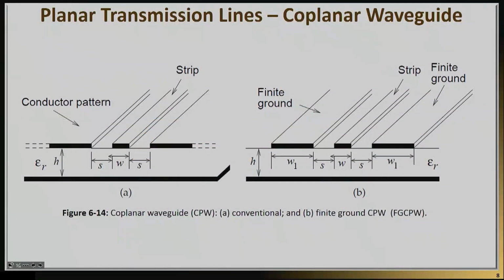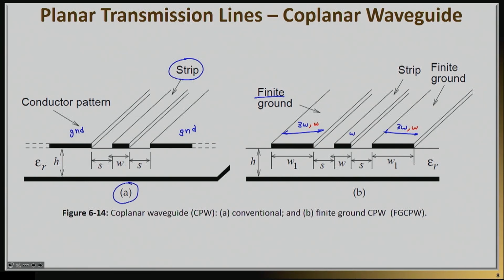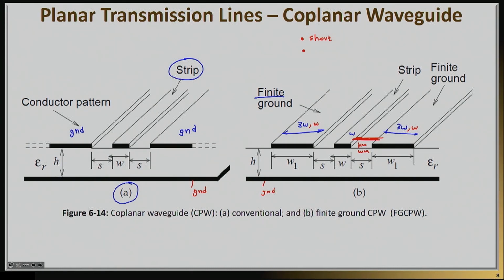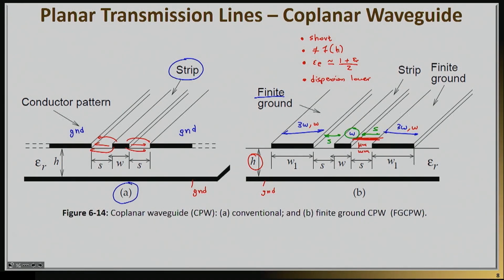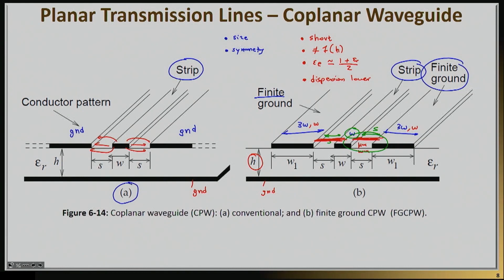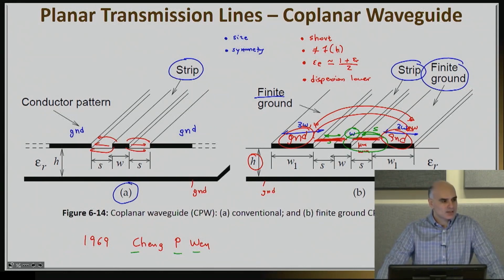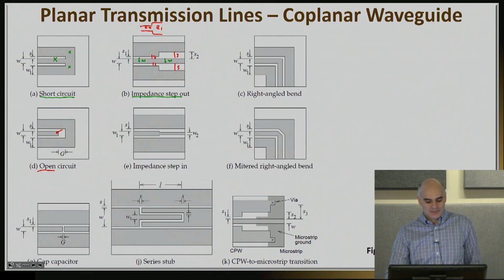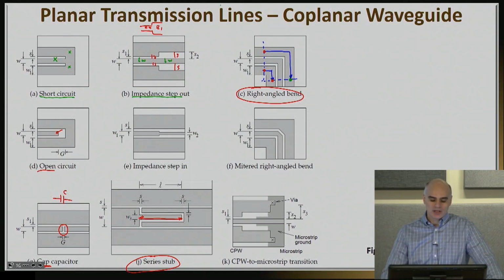Primer on RF Design | Week 2.23 - Planar Transmission Lines Coplanar Waveguide | Purdue University